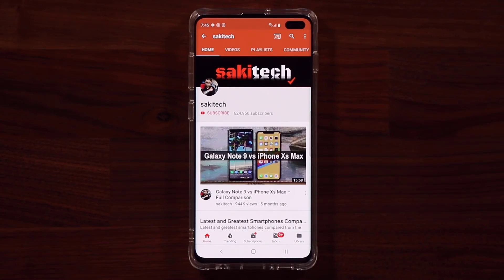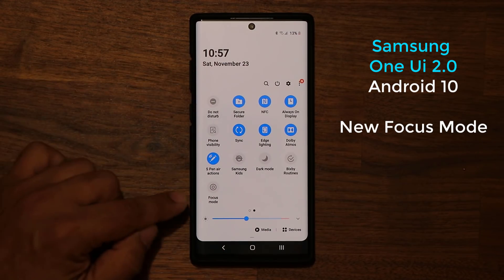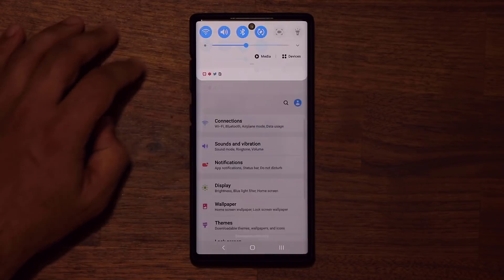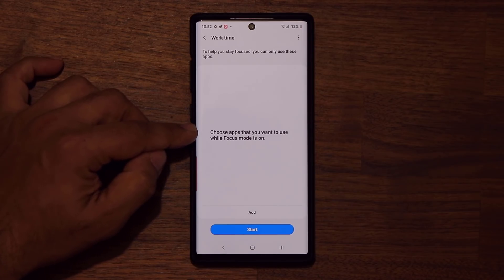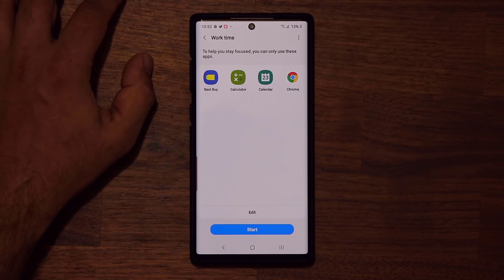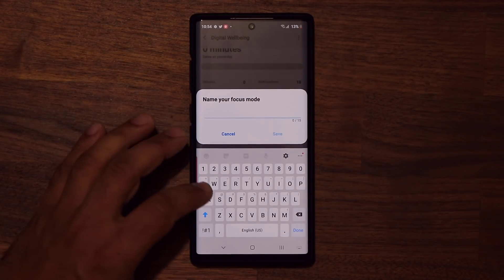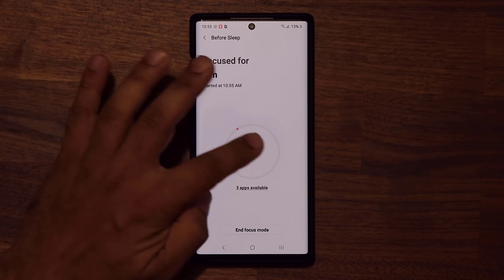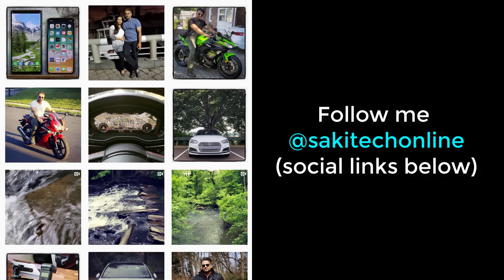One Ui 2.0 (Android 10) - New FOCUS MODE on Galaxy Note 10 & S10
Samsung One Ui 2.0 with Android 10 brings a new focus mode to the Galaxy Note 10 and Galaxy S10 Plus. Let's dive in and see how it works and how it can benefit you.

Companies can send product to the following address:

Attn: SAKITECH
135 S Springfield Rd. Unit #681